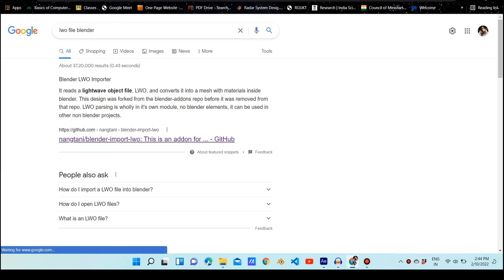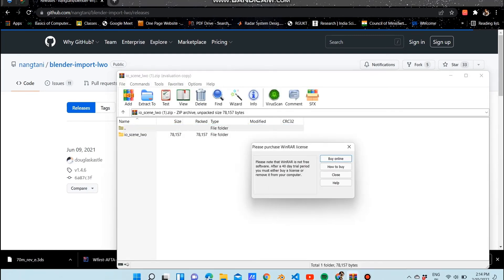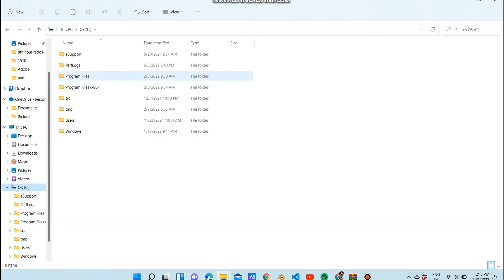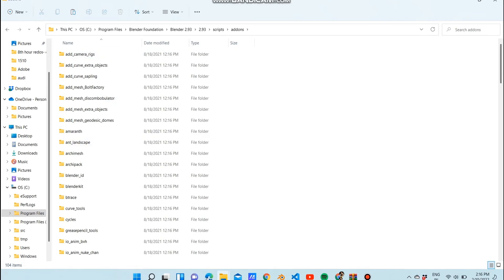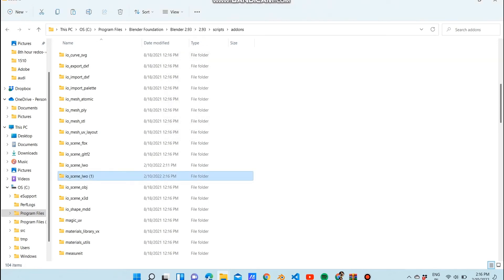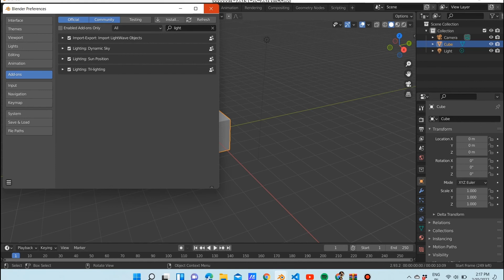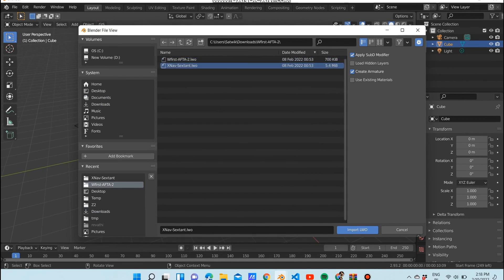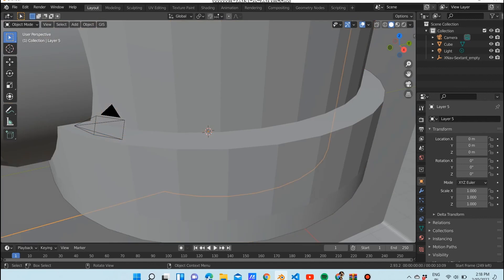Tutorial: How to import LWO.files into blender in a robust and explanatory way.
Blender tutorial for LWO.file is the most demanding and disgusting format to import in a blender for that this solution makes sense to it and relief to many 3d resource finders.
web development
Android development
video editing
3d animations are our skills and giving solutions to freaky problems faced in our journey in the above domains mentioned